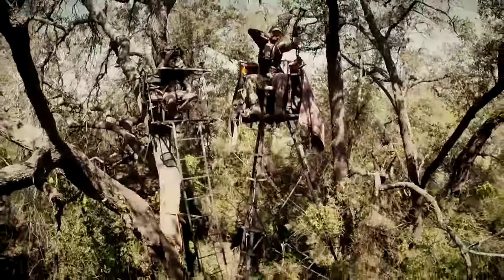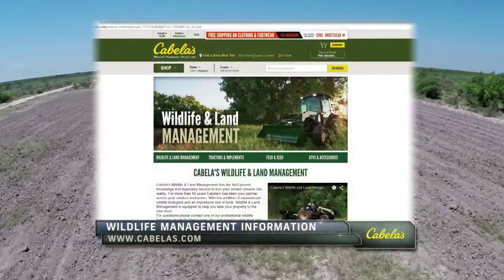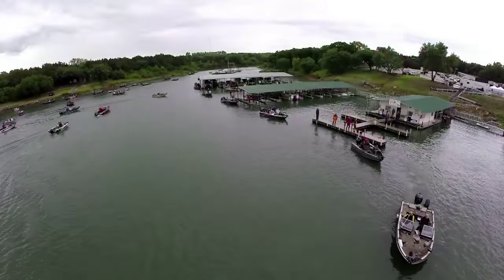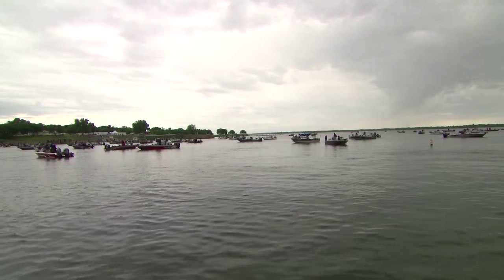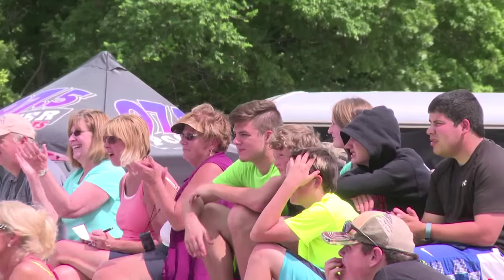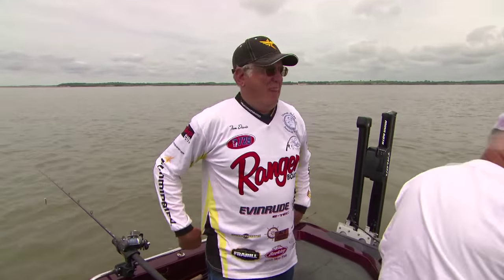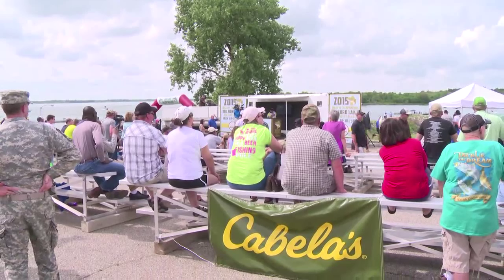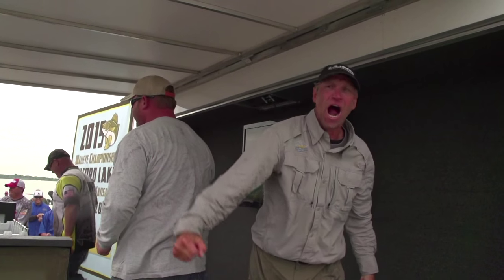Cabela's National Walleye Championship and Learning to drive a tractor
For almost 20 years, Americana Outdoors® presented by Garmin has entertained viewers 52 weeks a year by documenting adventures from around the world.

In this episode we spend time talking about the Cabela's WLM team as well as get out on the water at the largest Walleye team fishing events in the nation the Cabela's National Walleye Team Championship

The longevity of this series has allowed it to be one of the most-watched outdoor shows airing today and our YouTube Channel allows viewers to pick and choose what they want to watch at anytime.

Our full episodes feature a diverse mix of content, that  showcases one of the most unique and diverse cast of talents in outdoors television to include Wade Middleton, Clark Wendlandt, Cody Levy, Will Cooper and Jeff Reynolds.

On every episode you'll find conservation messages, the latest in products, and some of the nation's top anglers and hunters joining the cast to help provide the viewing audience with both entertainment and education in every episode.

On each separate video clip you can pick and choose to see coverage of exciting whitetail hunts, bugling elk, gobbling turkeys, and wing shooting as well as experience top level fishing events nationwide for species such as redfish, walleye, and bass.  You also will be taught how to pick the right gear for the outdoors adventure that your wanting to learn more about.

Not to be forgotten are the unique challenges and competitions that you may find the team doing all designed to test their ability and products to the max.